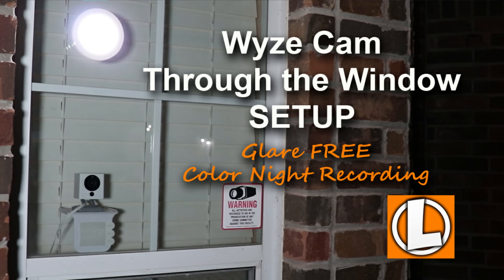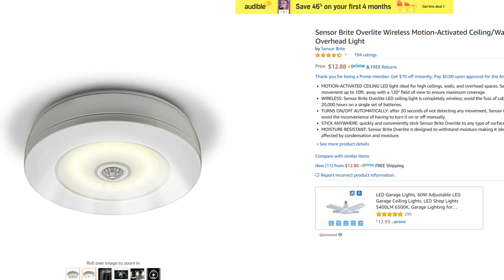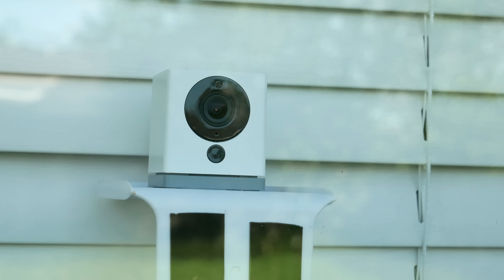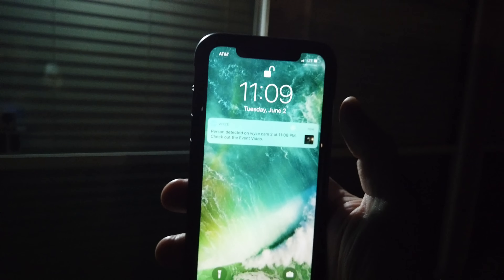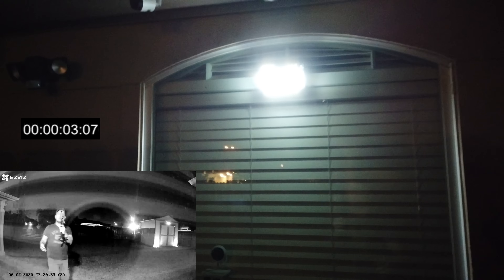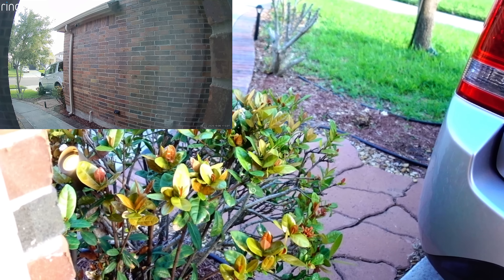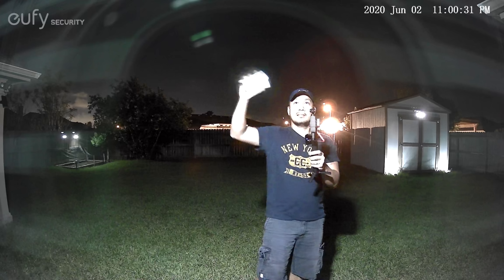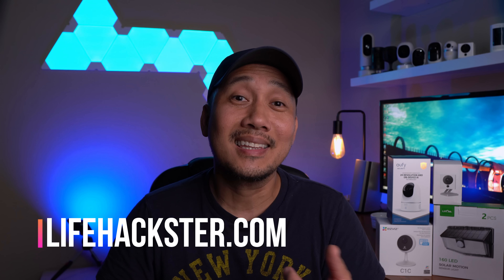Security Camera Behind Glass Window Setup (Updated) - Wyze, EZVIZ, Ring, Eufy + Litom Solar Light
Today, I'll be doing a part 2 of my security camera through the glass window setup. A lot of you might be living in apartments, condominiums or rent houses and are limited and/or not allowed to drill holes or screw in screws at your home.
Also, if you are just starting to check out WiFi security cameras, then these easy to do and cheap setup might be the one that you need so as to be able to protect and monitor not just the inside of you home but also the outside, day and night.
I made the part 1 of this setup a year ago and I will link it below so that you can check it out.
I initally used the Wyze Cam in my original video and it is still a contender but there are other brands now that can setup behind the glass. These cameras also have person detection so as to minimize false motion notifications.
We will be comparing the video and audio quality and also the motion alert notification speed on these indoor WiFi cameras:
EZVIZ C1C
Ring Indoor Cam
Eufy 2K Indoor Cam (Pan & Tilt)

Time stamps:
Lighting - Litom Solar Lights - 01:30
Camera Window Shelf Setup - 04:10
Wyze Cam Behind Glass Window Testing - 04:24
EZVIZ C1C  Testing - 07:10
Ring Indoor Cam Testing - 10:26
Eufy Indoor Testing - 12:50

Camera Window Shelf
Litom Solar Lights
Wyze Cam
EZVIZ C1C
Ring Indoor Camera
Eufy Indoor Pan/tilt Camera - to be released
Velcro Strips
Outdoor Mounting Tape
Command Tape